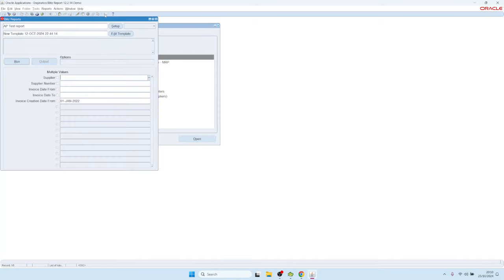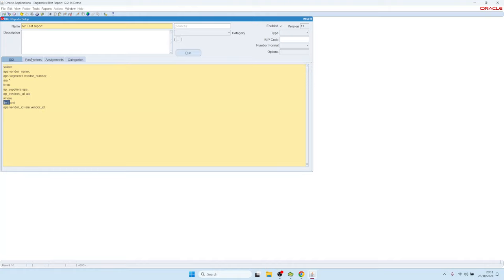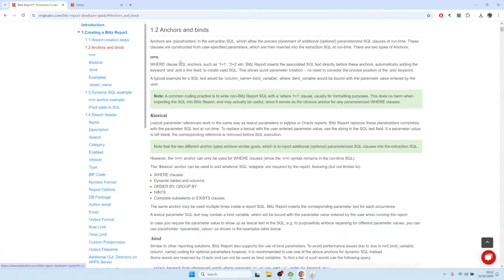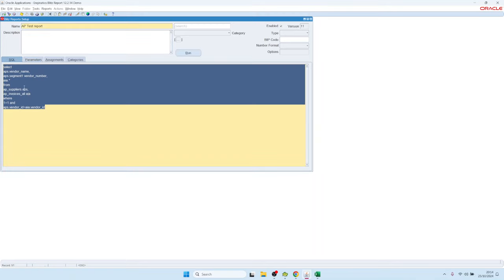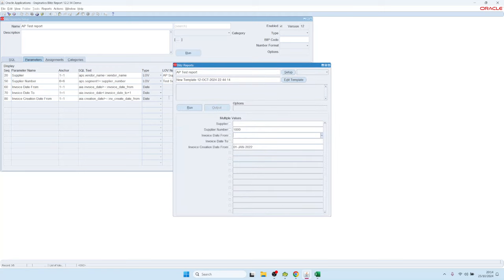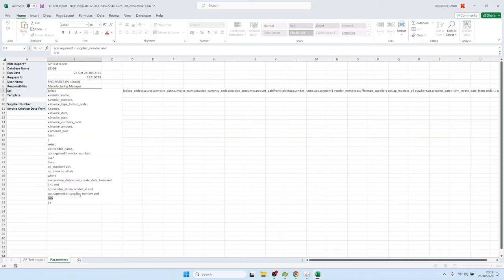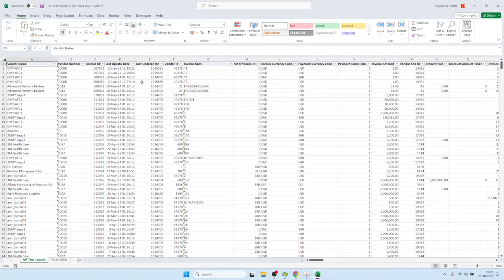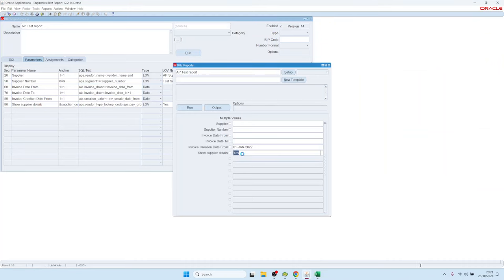7. Advanced parameters, dynamic SQL, LOVs and parameter dependencies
How to use advanced Blitz Report parameter features, such as the different anchor types, dynamic SQL, list of values, parameter dependencies or dynamic parameter value defaults.

00:00 Introduction to different parameter anchors
02:22 1=1 anchor example
04:31 &lexical anchor example
10:05 How to use the 'Yes' list of values
11:01 Use of direct :binds in the SQL
14:21 Dynamic SQL with different SQL text for the same parameter
18:34 Matching values
21:47 Dynamic &lexical SQL text replacement based on an SQL query
25:08 Different list of value types
25:42 LOV Oracle
26:50 LOV custom and how to use the Id and Value columns
28:55 Reusable LOV
29:32 Filter Before Display LOV property
31:30 Used By button
32:22 List of values full text search
32:50 Validate From List LOV property for wildcards
35:28 Dependent parameter list of values
37:50 Dependencies on multiple parameter values using the xxen_util.contains function
39:45 Dependencies in parameter default values
41:24 Dynamic parameter default values based on functions or SQL queries
42:56 Hidden parameters with negative display sequence
44:08 Resequence parameters

𝐒𝐮𝐦𝐦𝐚𝐫𝐲:

The video covers advanced features and functionality of Blitz Report parameters, starting with different anchor styles. The three main types are 1=1 anchors (used for where-clause restrictions), &lexicals (for dynamic SQL text replacement), and direct :binds (for parameter values). The 1=1 anchor style is preferred for optional parameters as it maintains better query performance by avoiding NVL constructs that could prevent index usage.

Lexicals are particularly powerful for dynamic SQL implementation, allowing developers to show/hide columns or modify queries based on user selections. A single parameter can reference multiple lexicals in different positions of the query, enabling complex dynamic behaviors. For example, a "show contacts" parameter could inject both additional columns and join conditions through different lexicals.

The matching values feature provides flexibility in SQL text insertion based on user parameter selections. It functions similarly to a case statement, where different SQL text can be inserted depending on the parameter value chosen. This is particularly useful for reports that need to display different levels of detail, such as header, line, and distribution information.

- 𝐎𝐫𝐚𝐜𝐥𝐞 𝐋𝐎𝐕: Uses standard Oracle value sets but has limited flexibility
- 𝐂𝐮𝐬𝐭𝐨𝐦 𝐋𝐎𝐕: Allows for report-specific query modifications
- 𝐁𝐥𝐢𝐭𝐳 𝐑𝐞𝐩𝐨𝐫𝐭 𝐋𝐎𝐕: Reusable across multiple reports

All LOVs require 'value' and 'description' columns, and can optionally include an ID column. Two important LOV settings are "Validate From List" (controls wildcard usage) and "Filter Before Display" (manages performance for large datasets).

Parameter dependencies enable dynamic relationships between parameters using the :$FLEX$ syntax. This allows parameters to reference other parameters or LOVs, supporting multiple value selections and complex parameter interactions. The system also includes features for default values, hidden parameters (using negative display sequences), and parameter resequencing for maintenance.

The video demonstrates these concepts using practical examples, showing how they can be combined to create sophisticated, dynamic reports that maintain good performance while providing flexible user options.